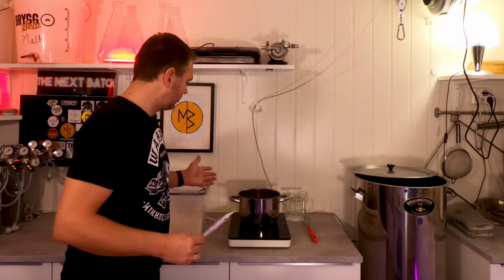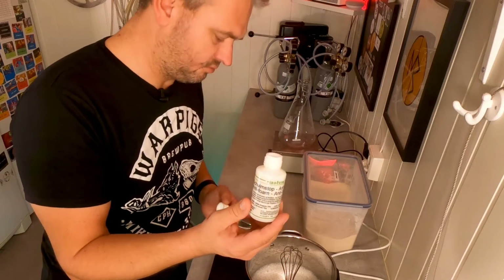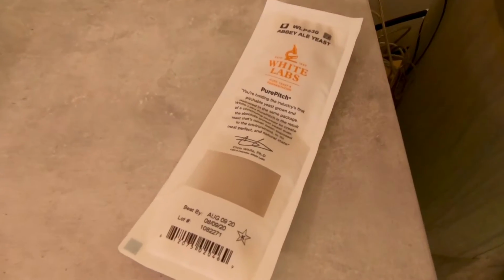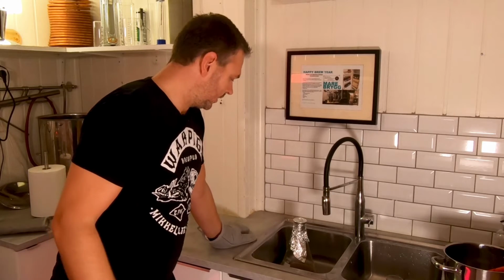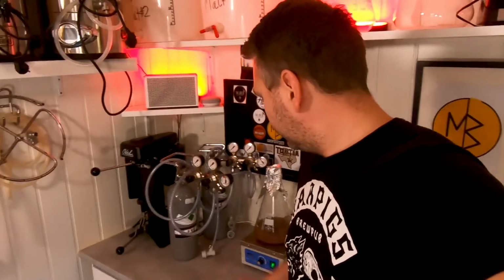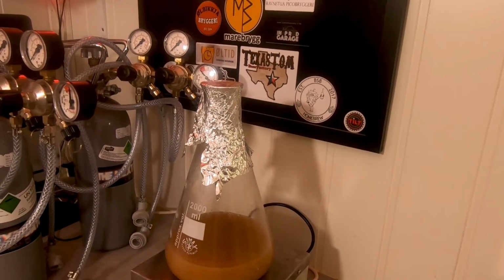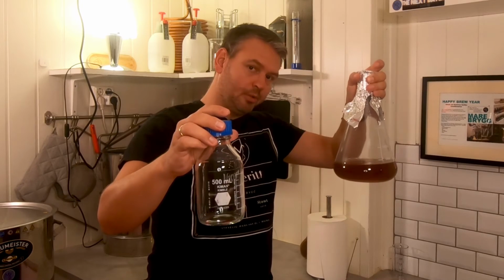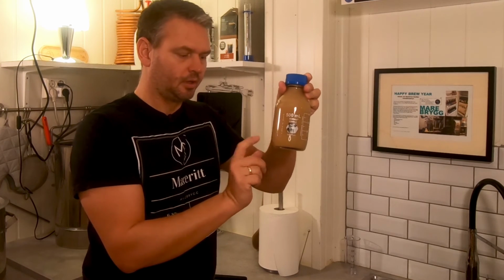Yeast Starter: Reviving old yeast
Got some old yeast you wonder wether to throw away or to try to save?
I show you how to save it!

In this Yeast Starter video I revive an old package of WLP530.

I make my recipies in Brewfather.app.

If you want to get Brewfather and support this YouTube channel at the same time - use this URL and register you account

My YouTube Channel is TheNextBatch my home brewery is marebrygg, and I am Christian Melgaard.
I brew my beer on a Speidel Braumeister 50.
@marebrygg on Instagram